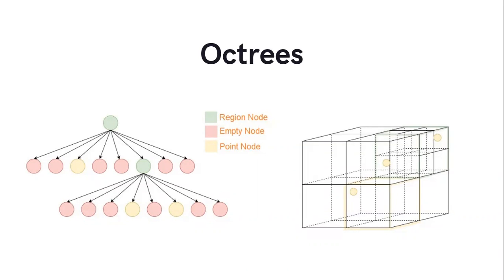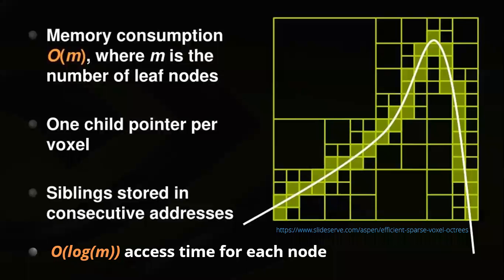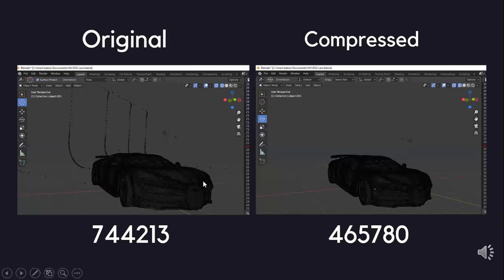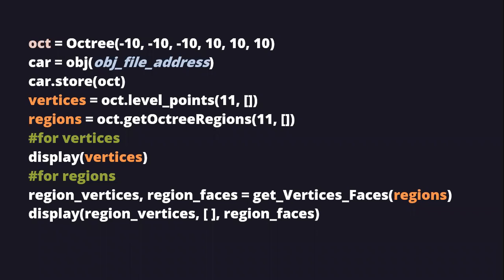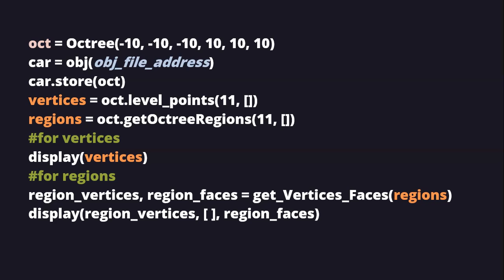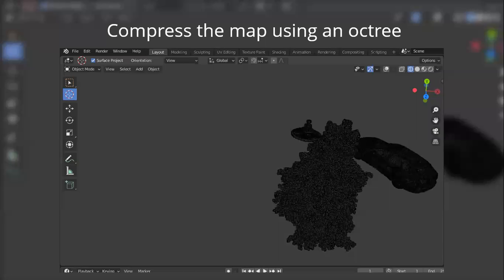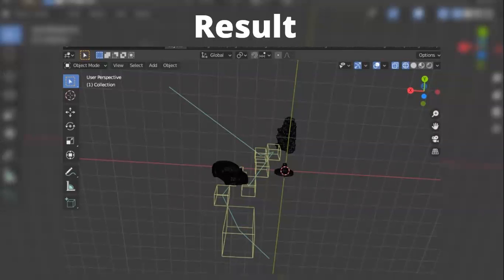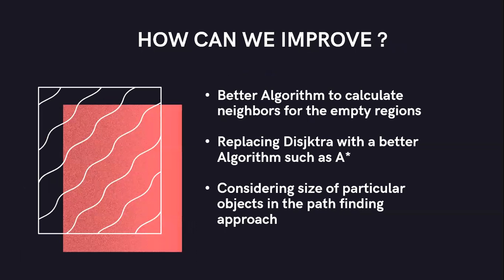Data Structures 2 || Final Project Presentation || Octrees